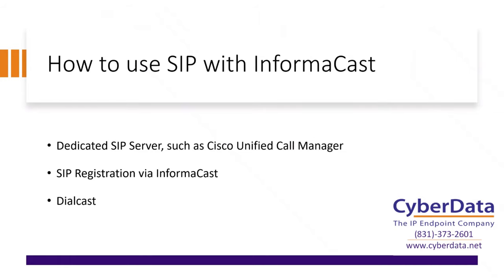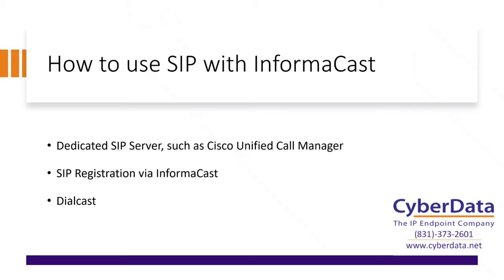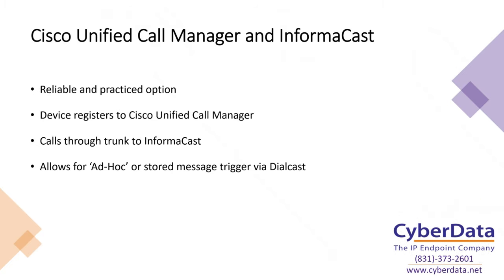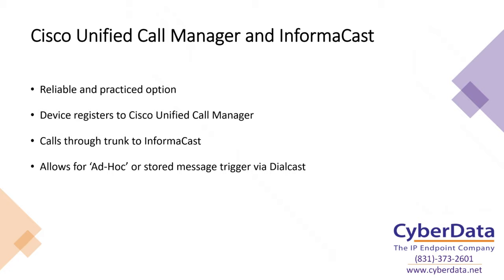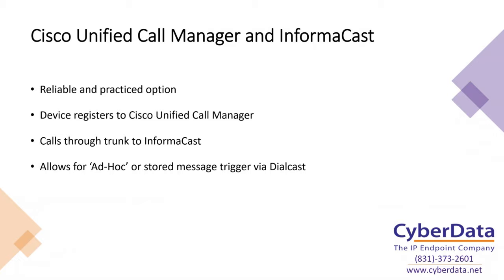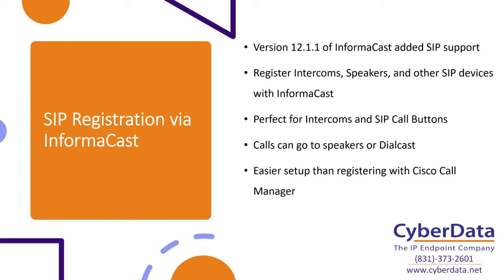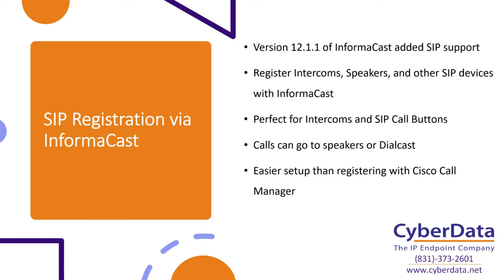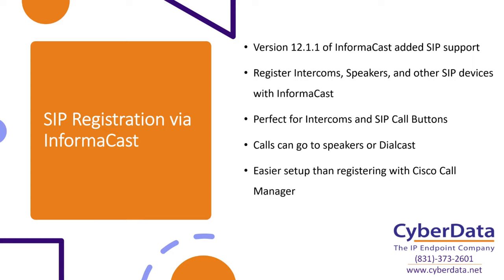CyberSchool - SIP and InformaCast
In this edition of CyberSchool we cover the two main ways to use SIP with Singlewire's InformaCast.

If you have any questions, please contact our sales department.